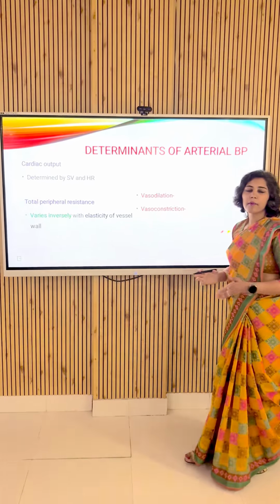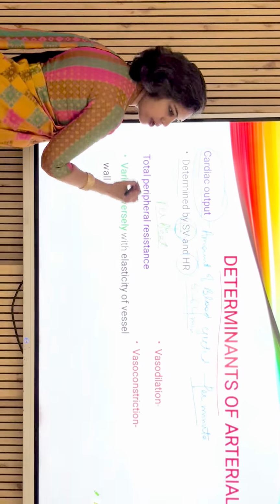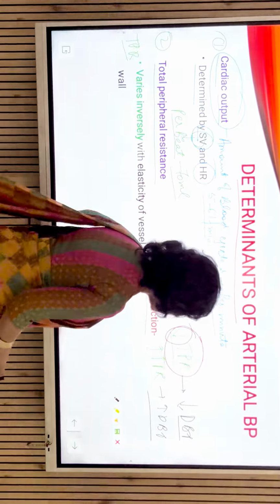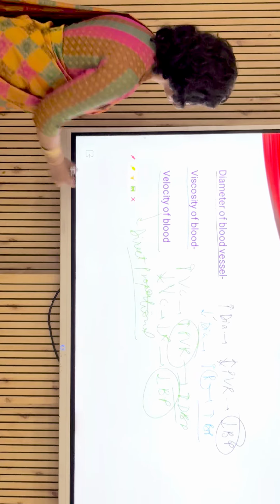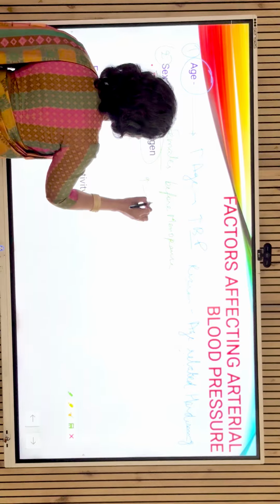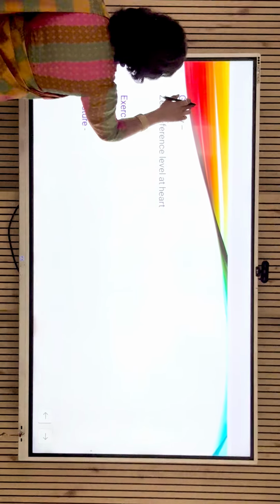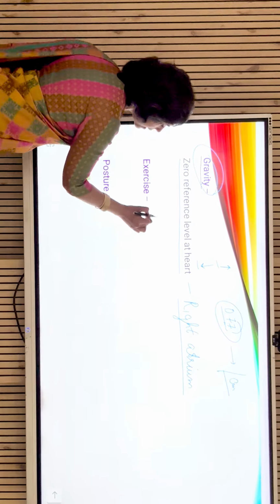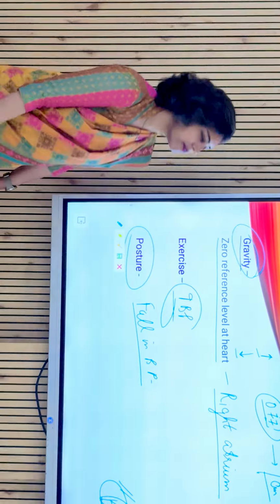Determinants, factors affecting- Arterial BP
Determinants of Arterial blood pressure are explained in detail- peripheral vascular resistance and cardiac output which in turn is affected by heart rate and stroke volume.

The lecture also explains the  factors affecting arterial BP such as the effect of age, gender, posture, climate, gravity, meals and emotions.